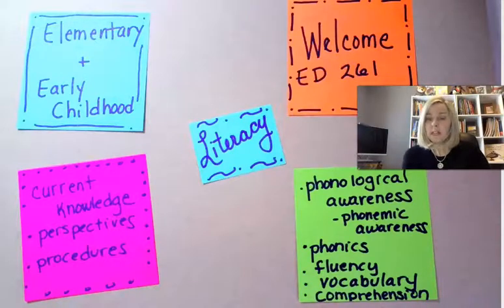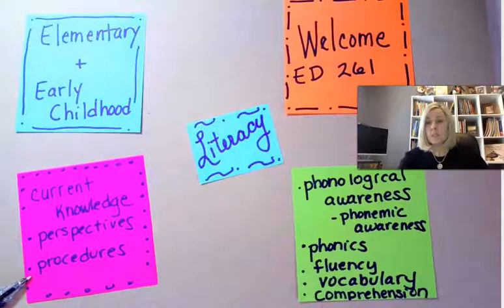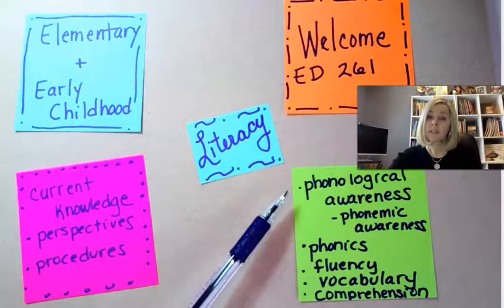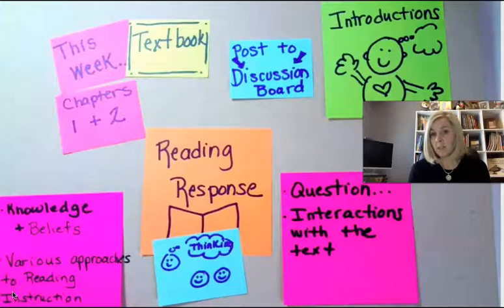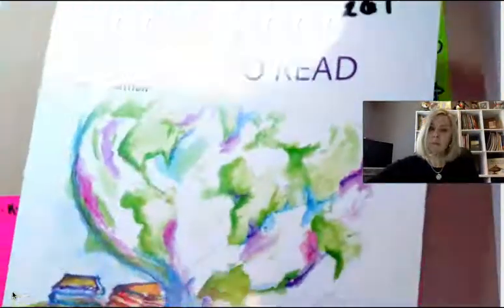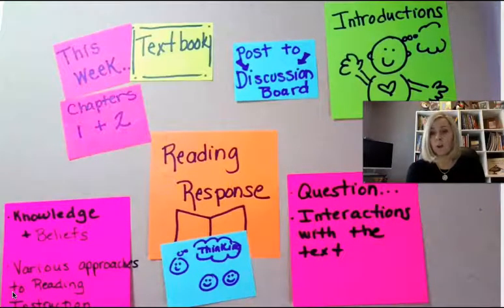ED261 Week 1 General